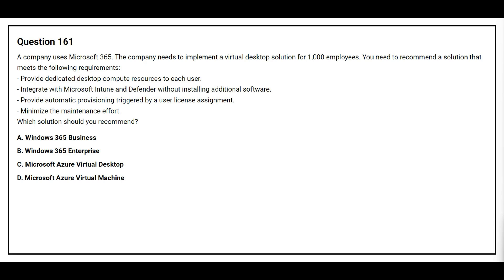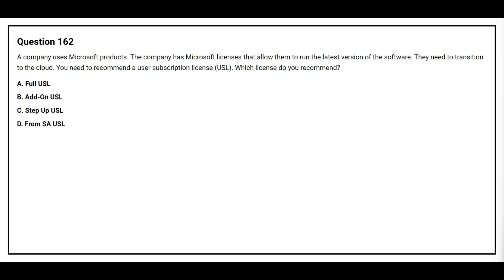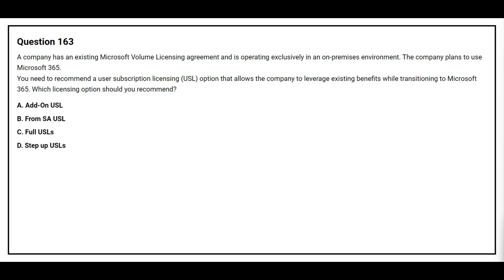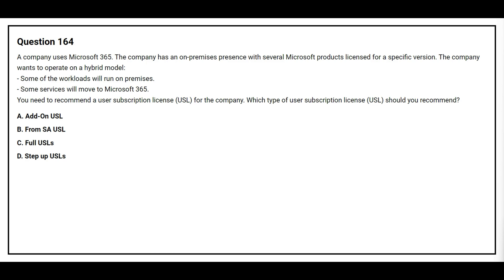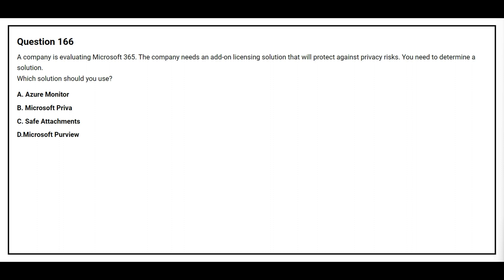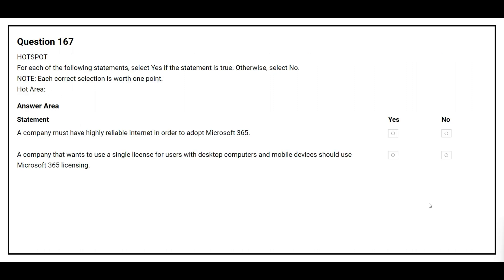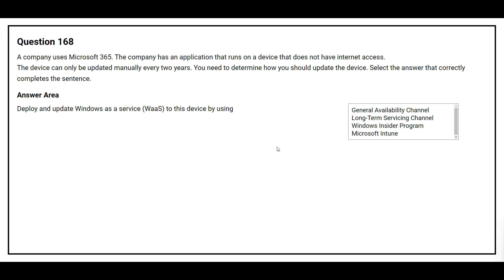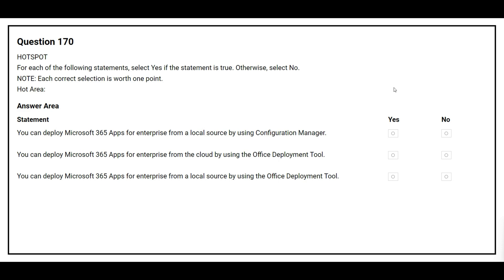MS 900 Exam Q&A #17 - Microsoft 365 Fundamentals